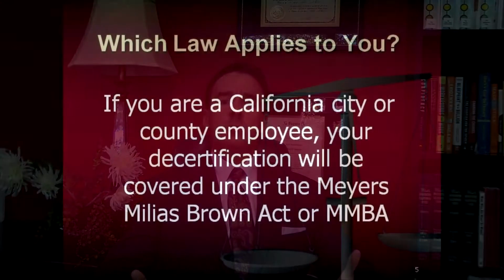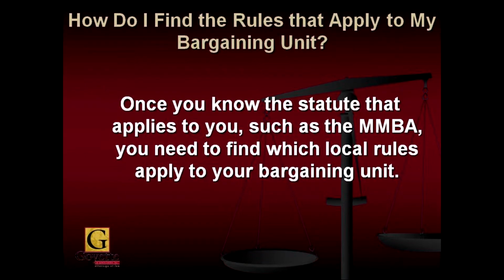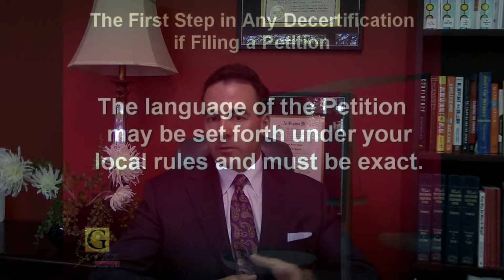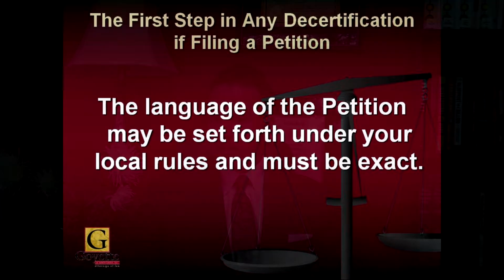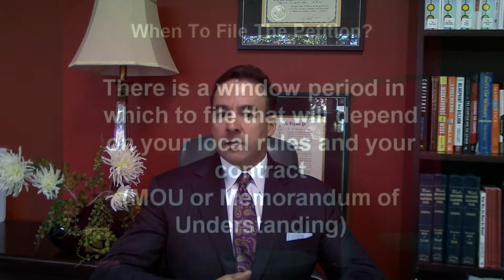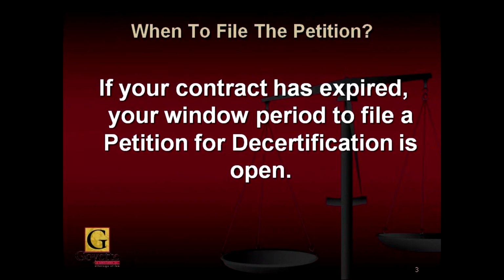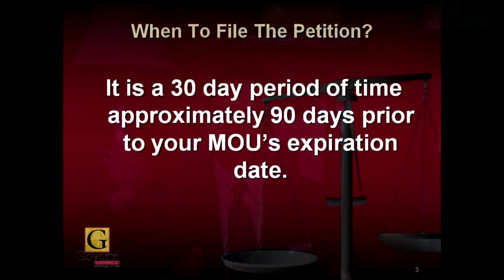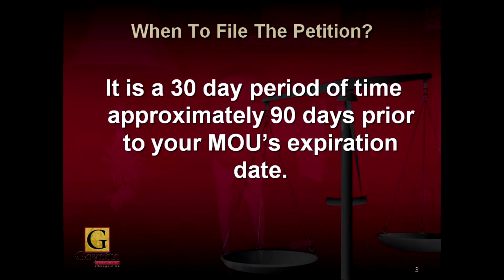Handling a CA Decertification #2: What Local Rules and Time Frames Govern a Decertification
Paul Goyette of Goyette&Associates continues his advice on the decertification process. Local rules, how to find local rules, the first step of the decertification petition, and when to file a decertification petition are all addressed in detail.